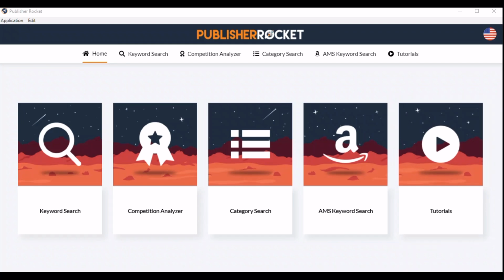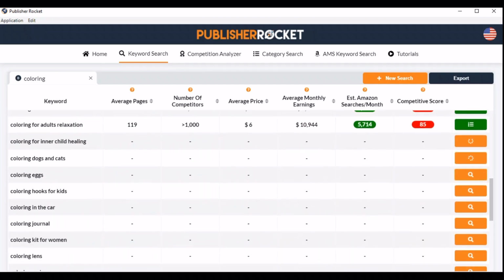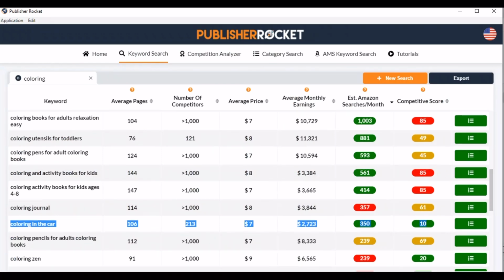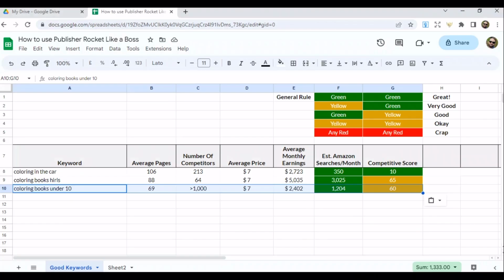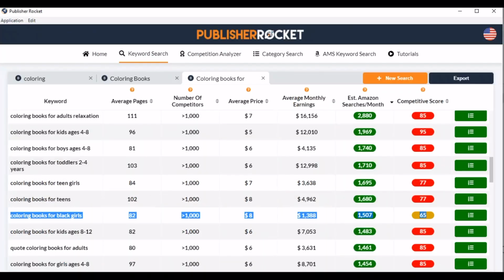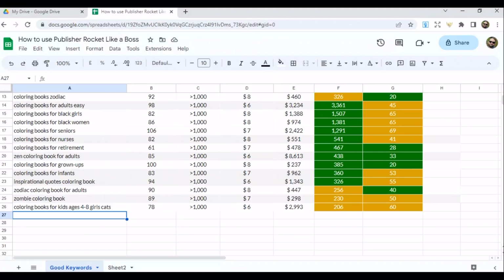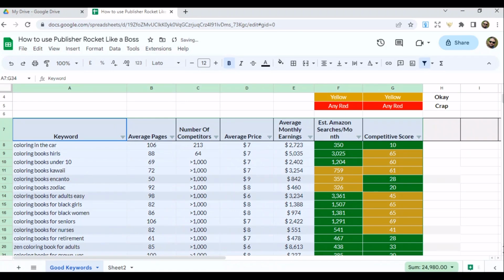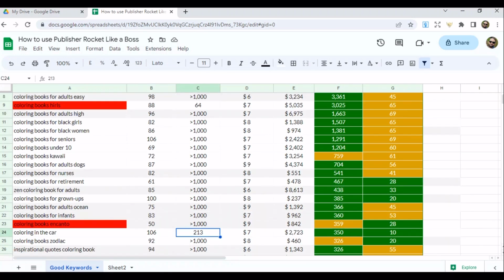Killer KDP Keywords Strategy - Best Keywords in 10 Mins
This is the easiest and best KDP Keywords Strategy for low content and no content publishing.  Your Keywords are very important when publishing on KDP and it's always best to have a proven strategy which will ensure that you always get great keywords for all your books. Have a looksy!

Cheers

Ben

Thanks, Ben

👍🏻LIKE this video (become a friend)
👀WATCH to the end (become a LEGEND)

Timestamps Below:
00:00 Introduction
00:14 Don't Make This Mistake
00:53 Importance of KW Research
01:56 Overview
02:41 Single word
04:29 Color coding system
06:07 two words
07:52 Three words
10:23 4+ Words
12:29 Analysis